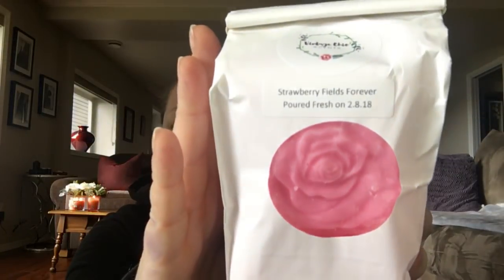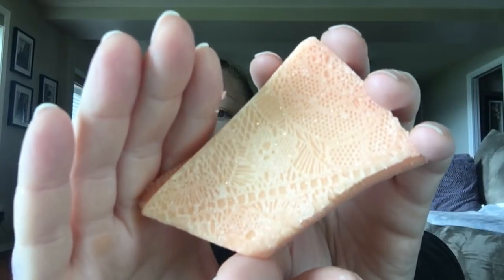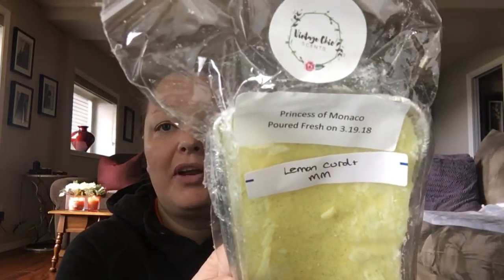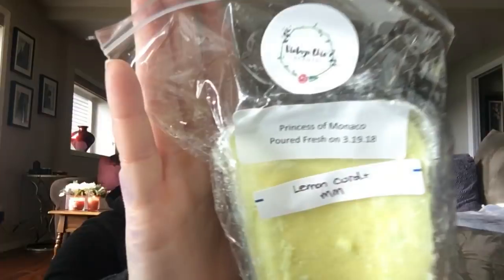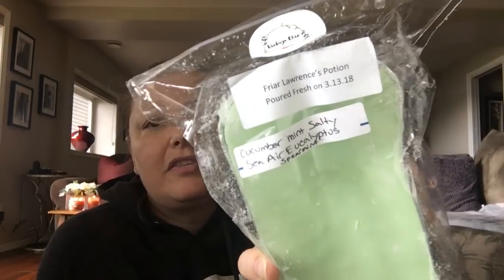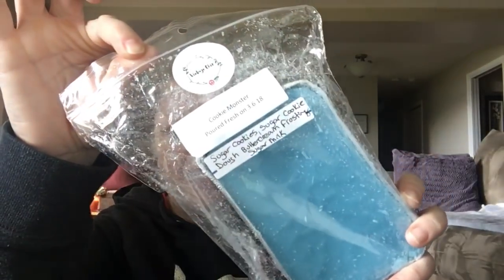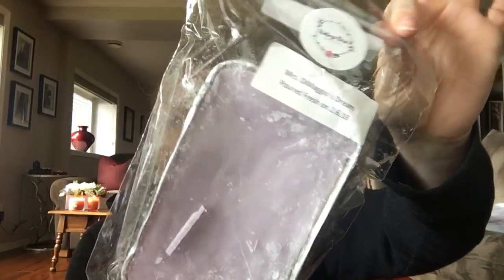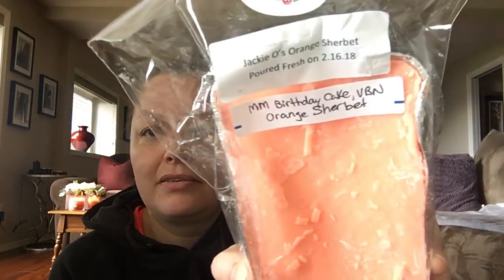Vintage Chic Multi Restock Haul ❤️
Hello everyone! Here is my Vintage Chic Multi Restock Wax Haul.

Save 20%!!! Yay!!!

Mandala Melts